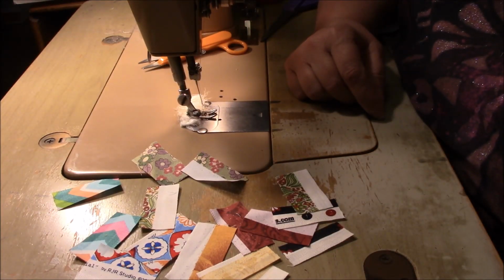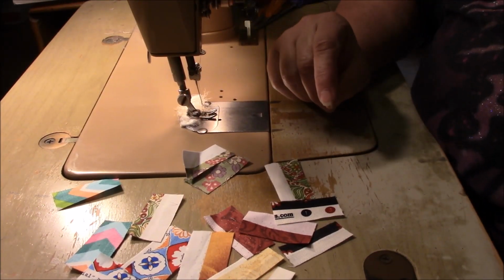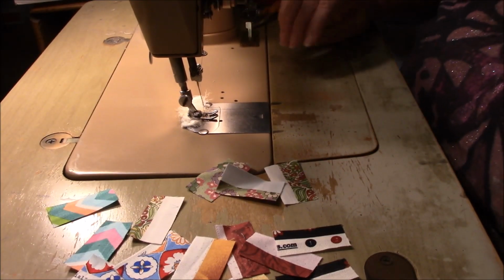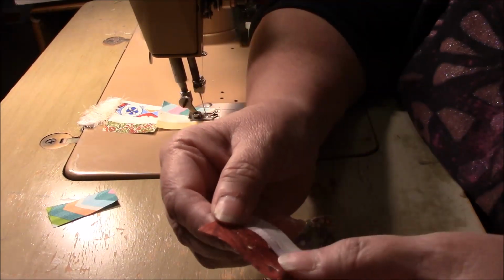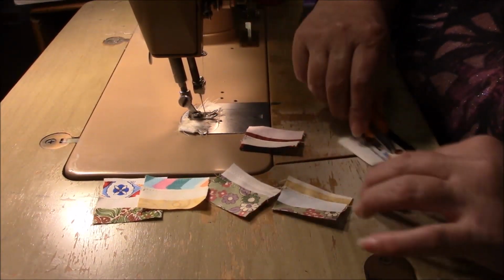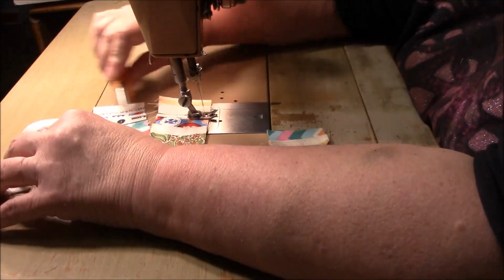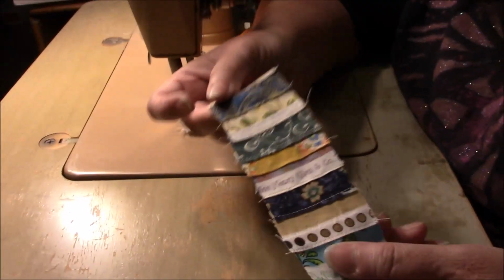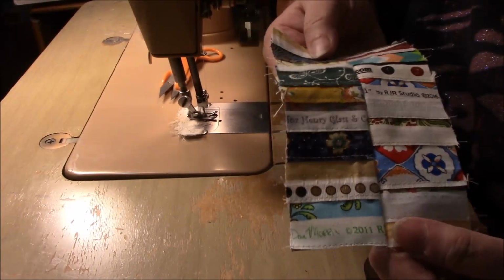2 Inch Selvage Strip Sets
BECOME ONE OF MY YOUTUBE MEMEBERS OR PATRONS!  Get access to the Fabric Frenzies and Flash Sales at reduced prices!Youtube Membership